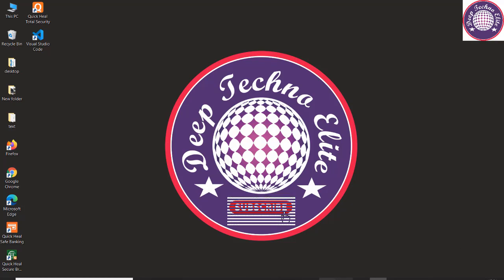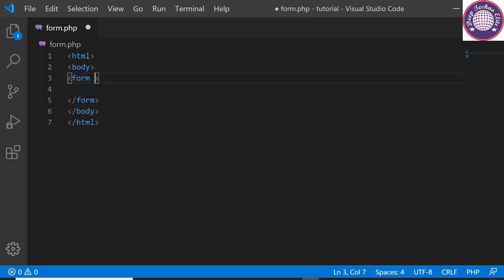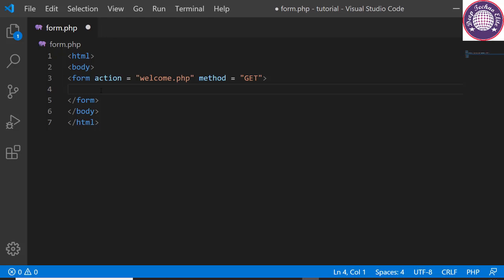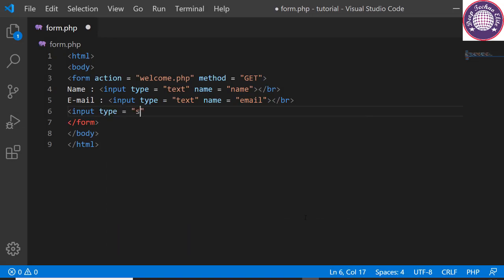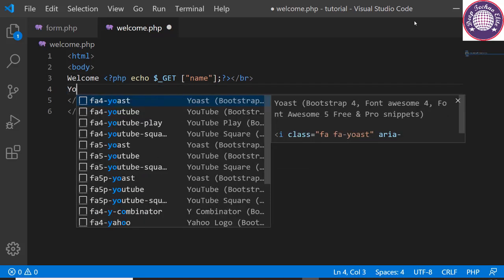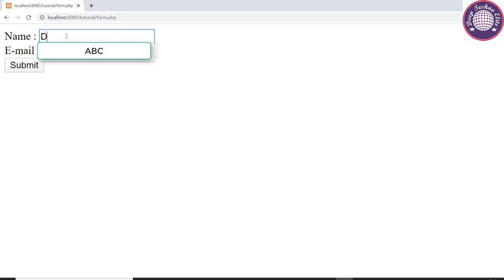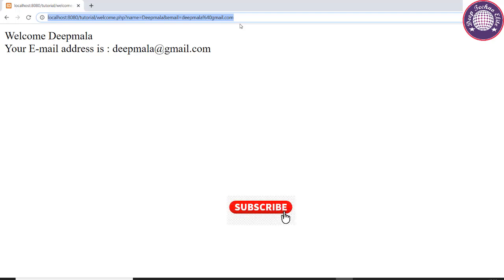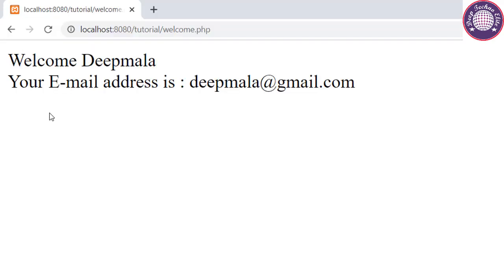PHP Tutorial for beginner | absolute beginner #12 How to use $_GET and $_POST method in PHP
In this session we will learn Form Handling in PHP. we will learn what are the $_GET and $_POST methods in PHP. The PHP superglobals $_GET and $_POST are used to collect form data. we will learn how to submit form data from one php page to another php page for processing.